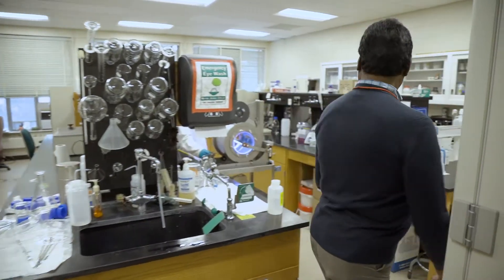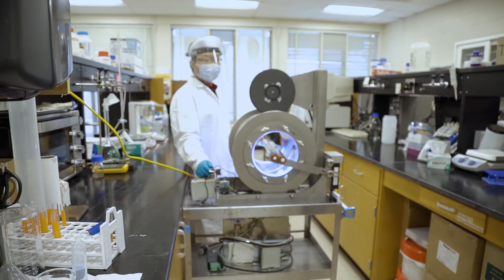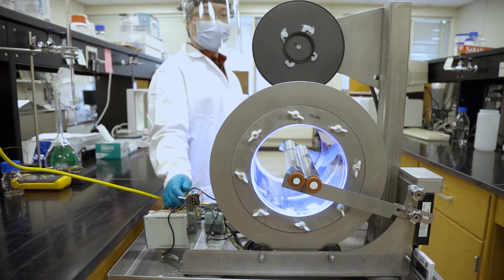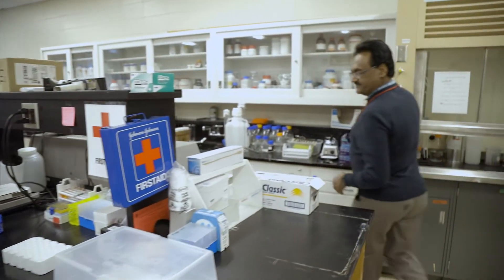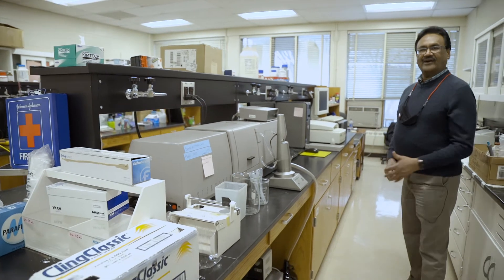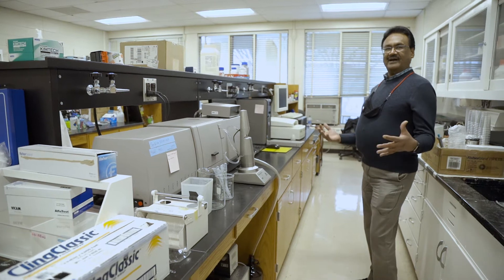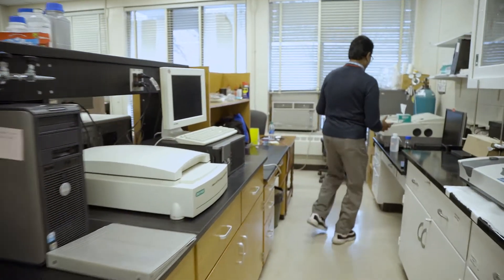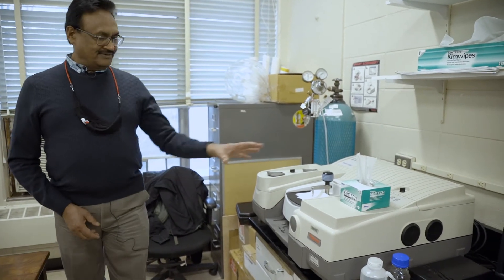Using Light Rays in Food Science and Technology Research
Rakesh K. Singh, Professor